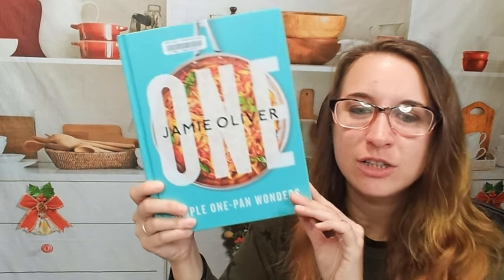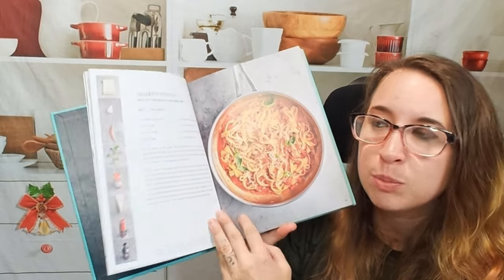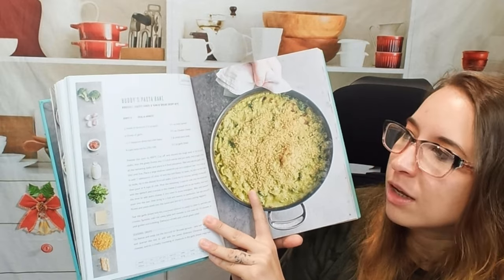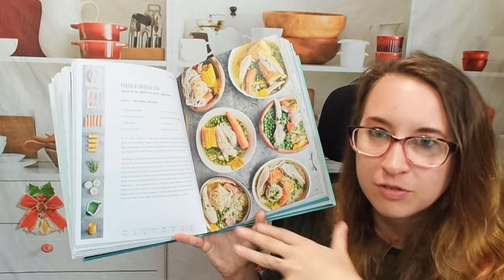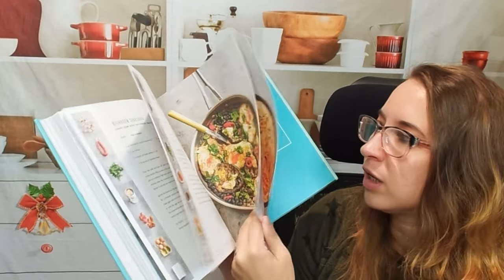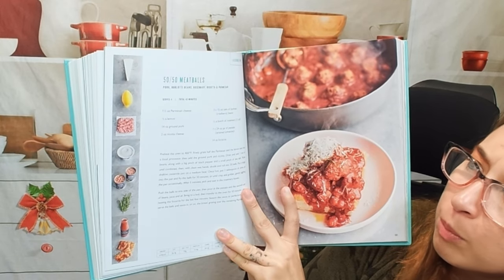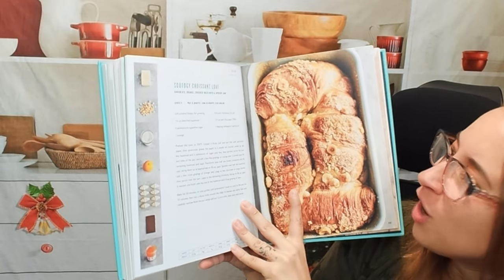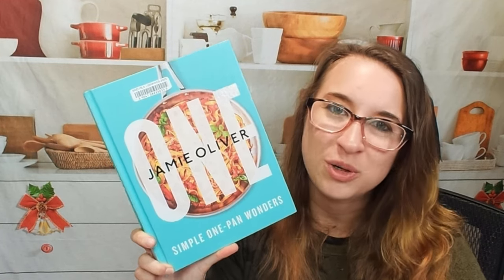Cookbook Preview: One: Simple One-Pan Wonders, by Jamie Oliver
Here is my cookbook preview of "One: Simple One-Pan Wonders: [American Measurements]", by Jamie Oliver (Flatiron Books, 2023)